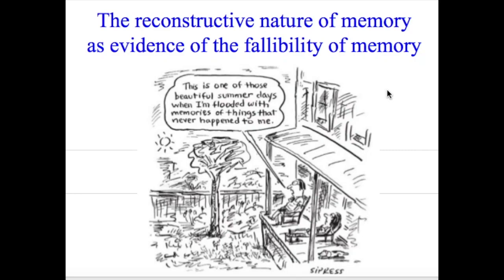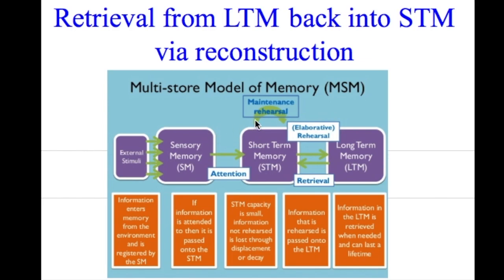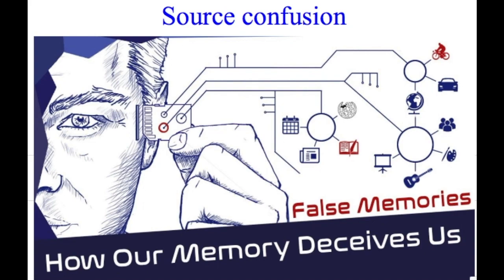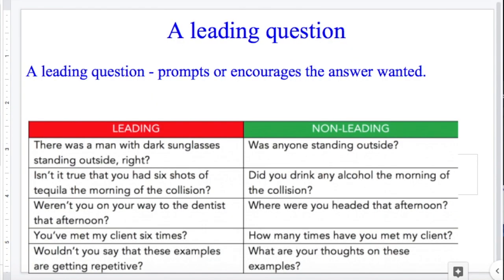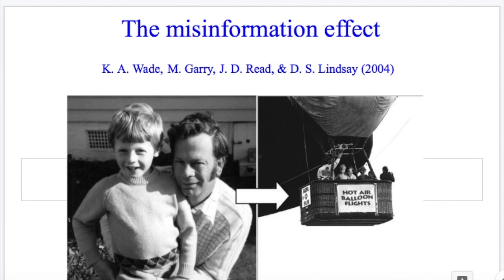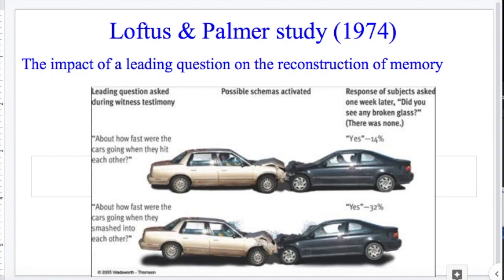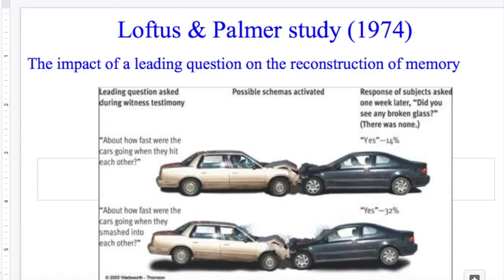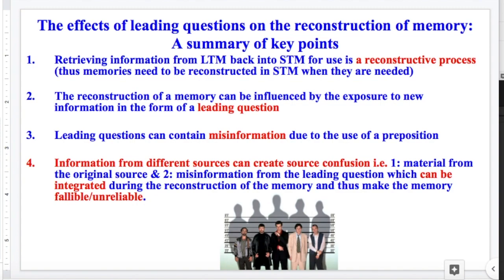The impact of a leading question on the reconstruction of memory: VCE Psychology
This video covers manner in which a leading question that contains misinformation can create source confusion during the reconstruction process, with reference to research by Loftus & Palmer (1974) and Wade et al (2004).